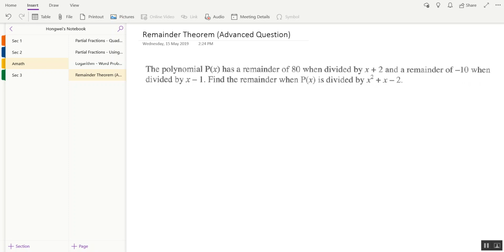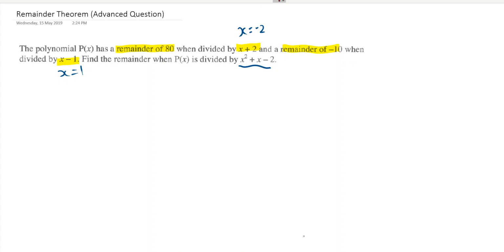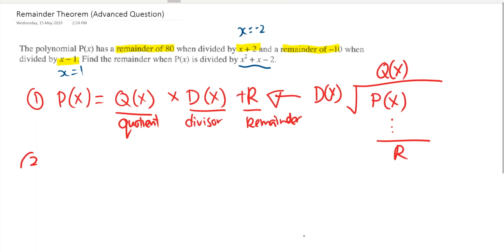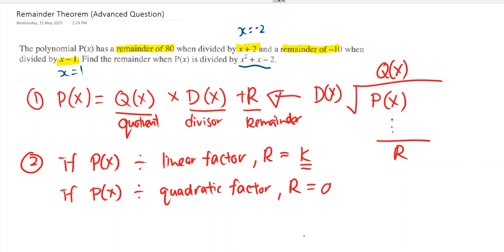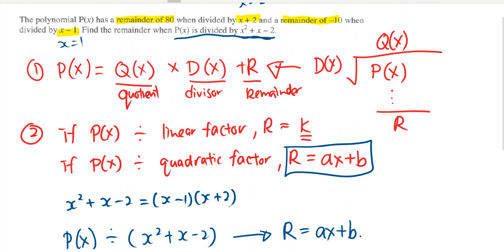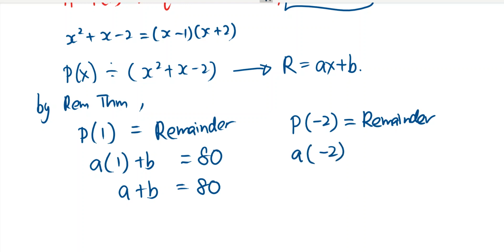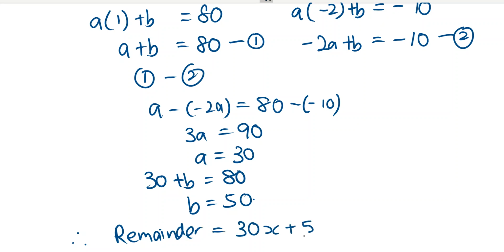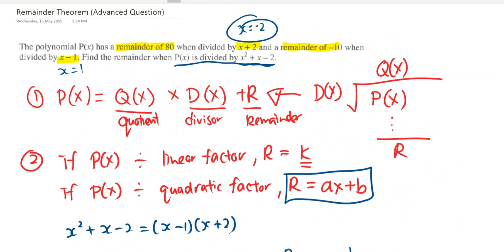[Amath/Upper IP Math] Remainder Theorem - Advanced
In this video:
1. Concepts of Polynomial
2. Remainder when divided by Linear Functions
3. Remainder when divided by Quadratic Functions
4. Using Simultaneous Equation to find Remainder